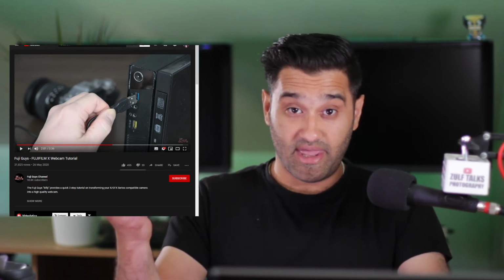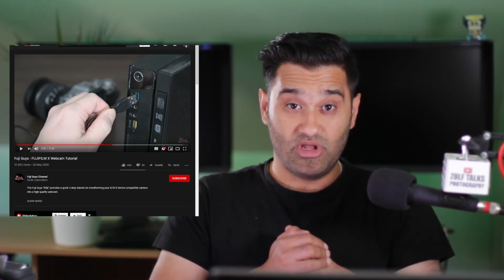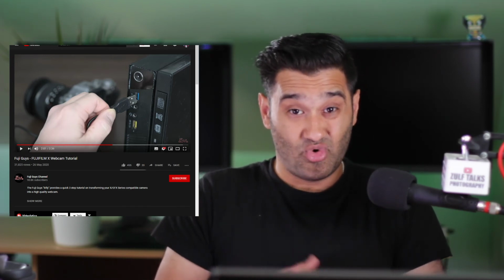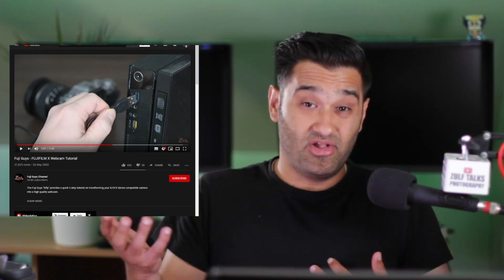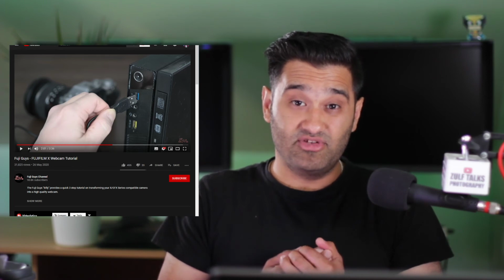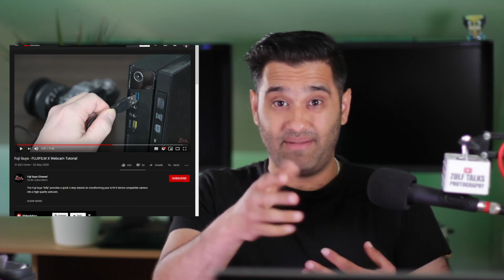New FujiFilm software to make camera a webcam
Get a free link to my resource list, which includes everything discussed in this video, here: Have you caught up on the last episode? News there is a New FujiFilm software to make the camera a webcam.  Here is an overview of the process. Make a Fujifilm camera a webcam without a Capture Card